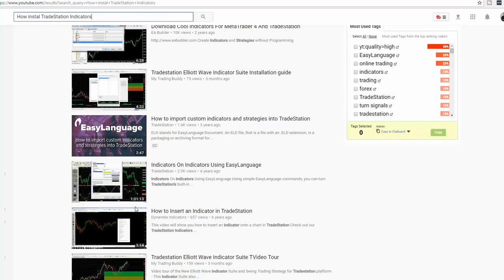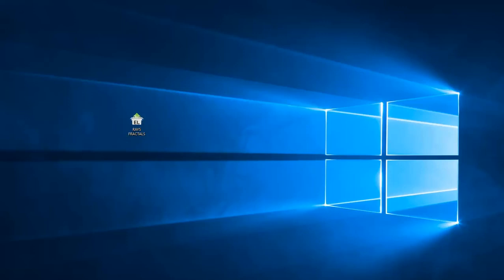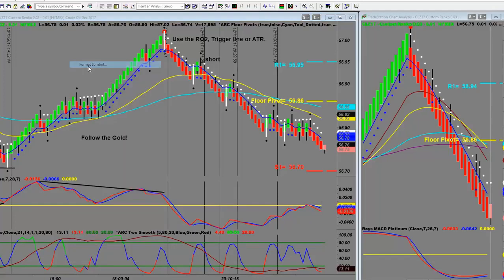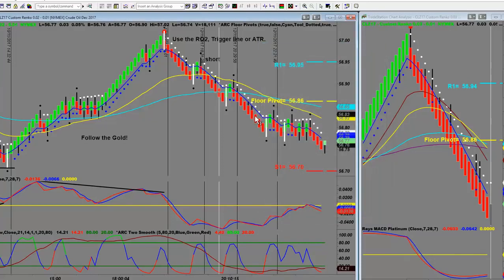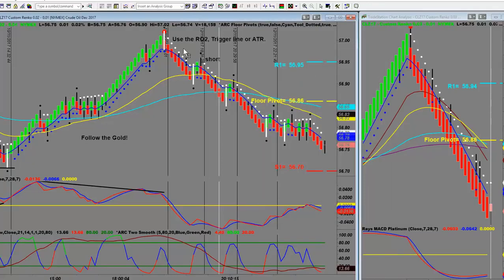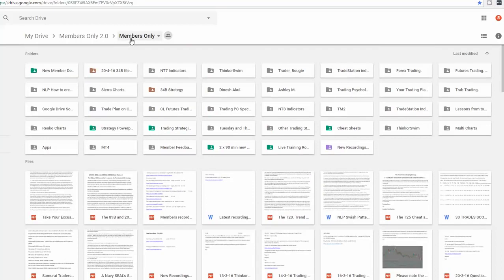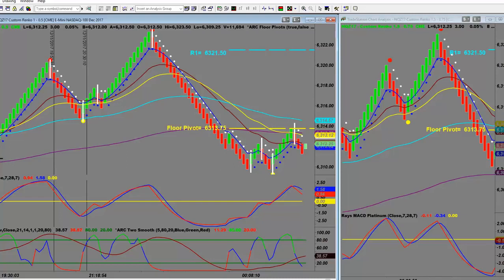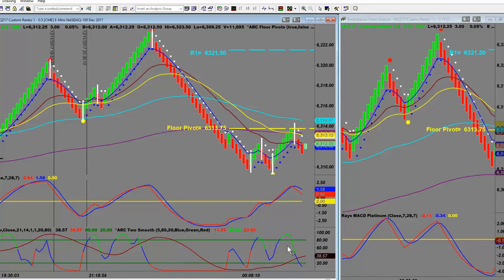📈 Day Trading: Some TradeStation Basics 📈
In today's video, we're going to show you how you can use TradeStation for day trading